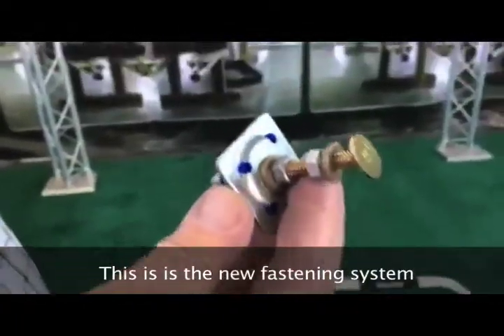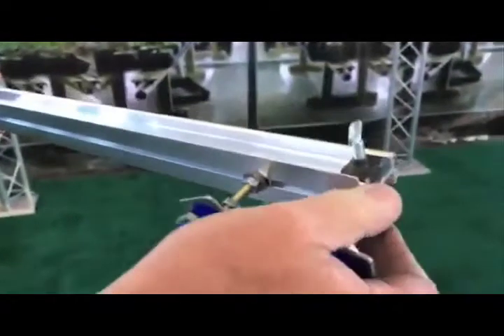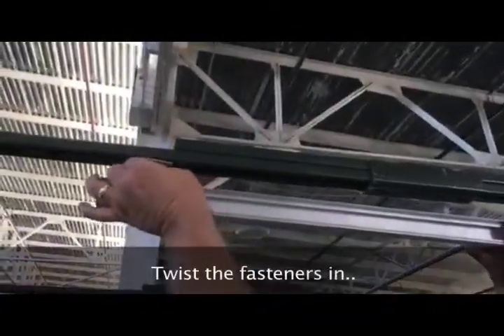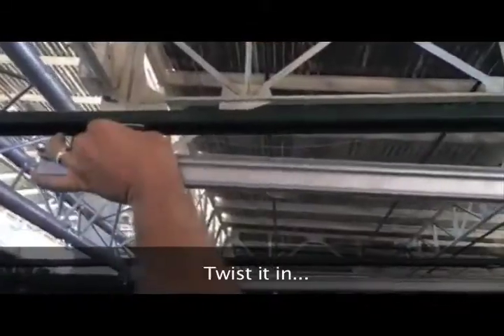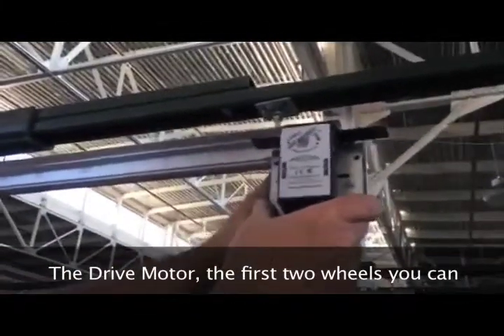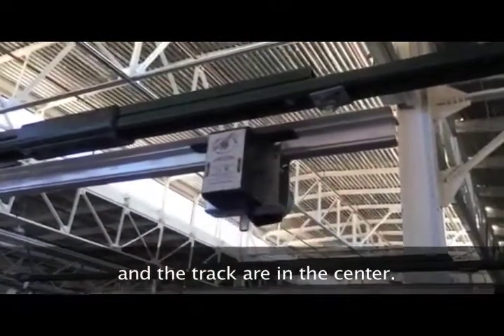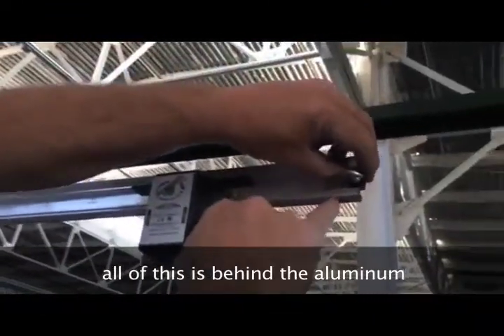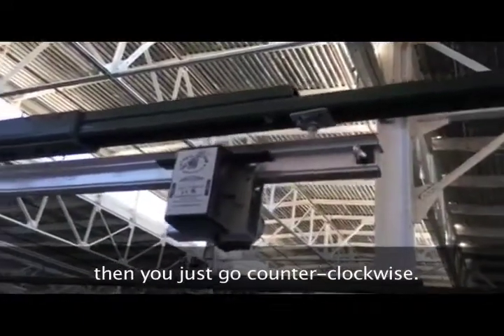Unistrut Compatible Custom LightRail Rail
Unistrut Compatible Custom LightRail Rail growequipment setup. Equipment in this video: LightRail 4.0 Motor and Strut Channel Compatible Rail Here is a good article on how to do this grow light setup which can go for a longer run in the greenhouse lighting setup

Urban Ag, grow room or greenhouse, grow lights do better when they move with LightRail grow light movers. So, are grow light movers worth it? Yes, you bet they are. Fewer grow lights needed, more and better coverage, no hot spots and increased yield. When indoor grow lights move over the tops of the plants, the grow lamps can be positioned closer for maximized Ppfd. Moving grow lamps can also penetrate to more leaf area, maximizing each grow light on two fronts at once. In addition, there are no hot spots and shadow patterns are reduced. LightRail light movers provide this sun-like effect of stronger, closer light and to more leaf area simultaneously. So, the question, how do light movers work, really involves how the grow light interacts with the plant surfaces more completely. LightRail lightmovers also cover about 30-50% more area per growlight. This saves at least 30% in electricity, 30% in upfront grow light purchases, 30% in replacement purchases AND we see faster growth and much better yields. Simply put, a LightRail grow lightmover is the only grow equipment product that pays for itself, and that’s while using only 5 to 9 watts! LightRail is the number one grow light efficiency product on the market so moving your grow lights is a smart business move, and the returns are immediate. In a market where energy efficiency is as important as yield, you can have both. LightRail light movers are quality constructed instrument-grade robotics, solidly made in the USA. They are the only light mover made for continuous duty to perform as an absolute workhorse, crop after crop and year after year. You can only get this with LightRail by Gualala Robotics.